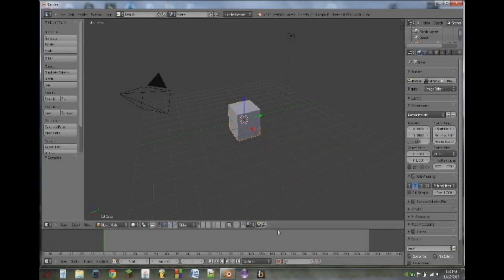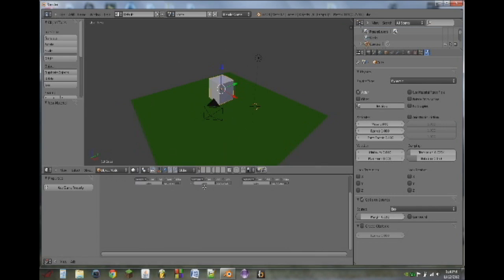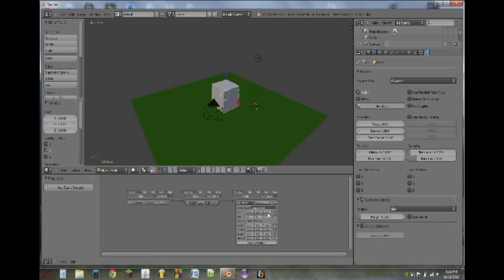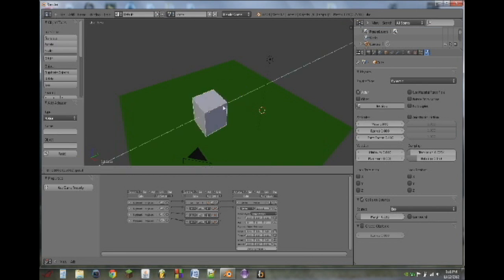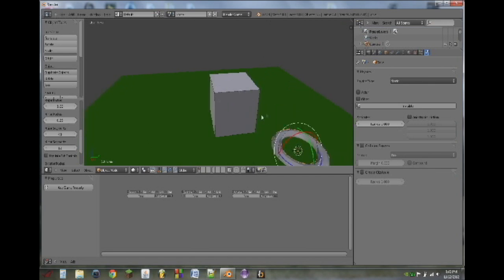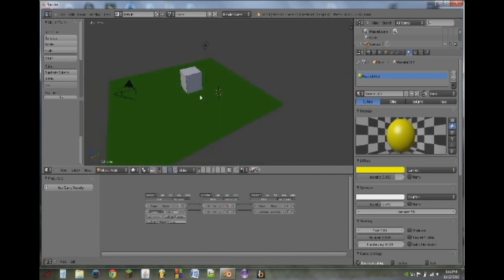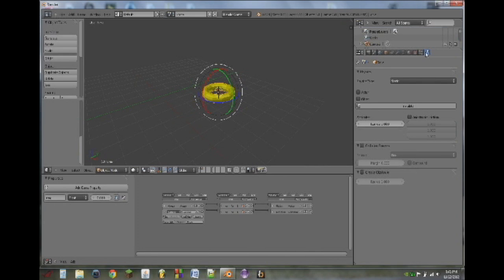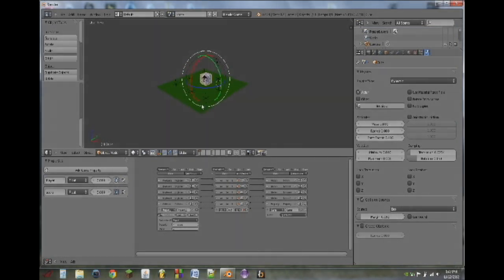How to make a basic game in blender! (for beginners)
In this tutorial I will show you how to make a very basic game in blender. This is the first part of what will become a series of basic tutorials. This tutorial is intended for beginners to blender or its game engine.